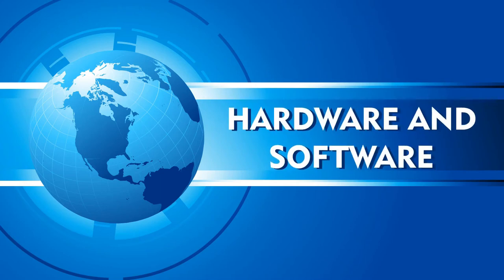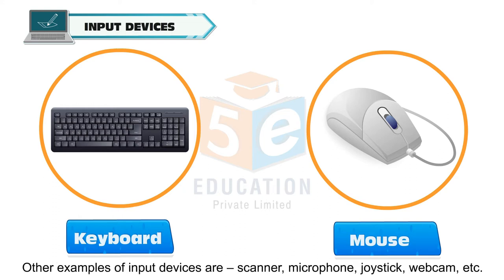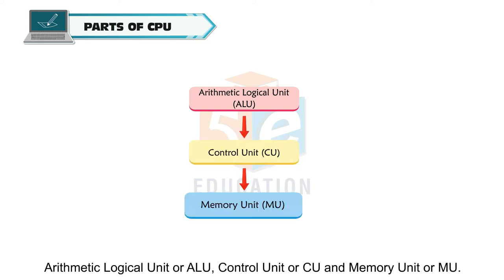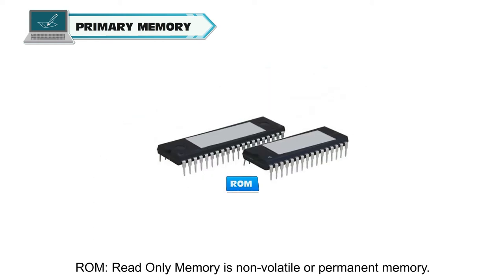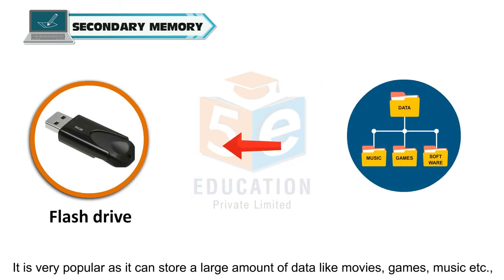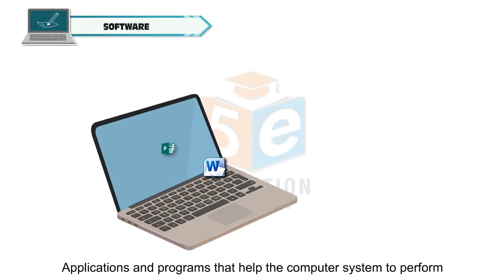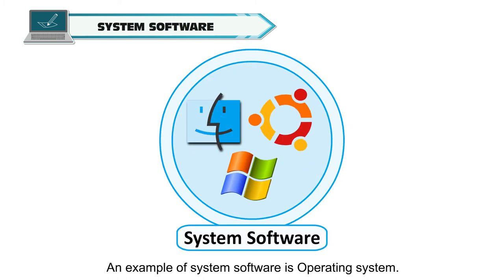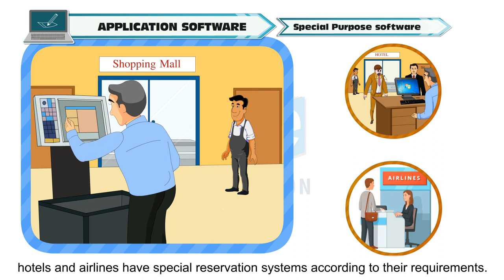HARDWARE AND SOFTWARE CLASS-3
0:00 Introduction
0:10 HARDWARE AND SOFTWARE
0:49 INPUT DEVICES
1:19 PROCESSING DEVICE
2:06 PARTS OF CPU
2:37 COMPUTER MEMORY
3:35 SECONDARY MEMORY
5:15 OUPUT DEVICES
6:15 TYPES OF SOFTWARE
6:23 SYSTEM SOFTWARE
7:23 APPLICATION SOFTWARE

TOPIC  :  ( HARDWARE AND SOFTWARE   )
CLASS : 3